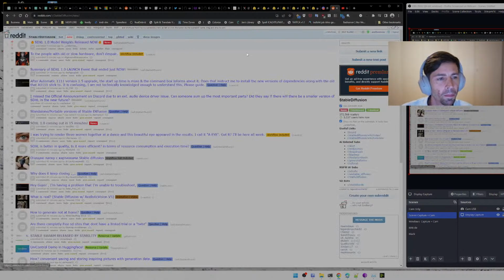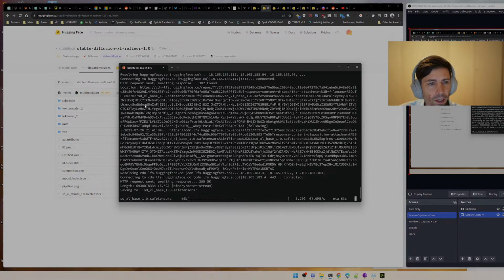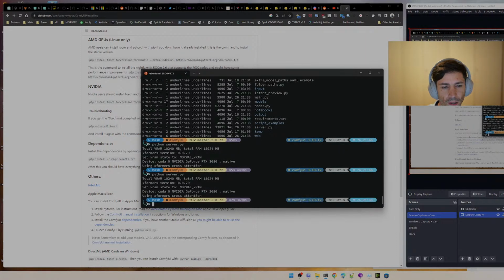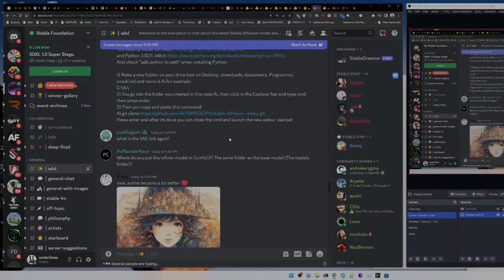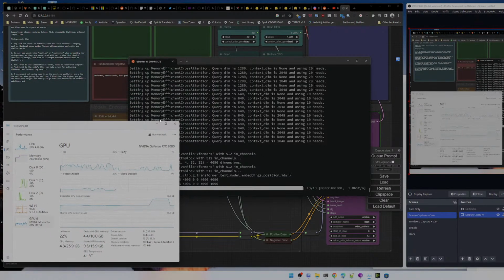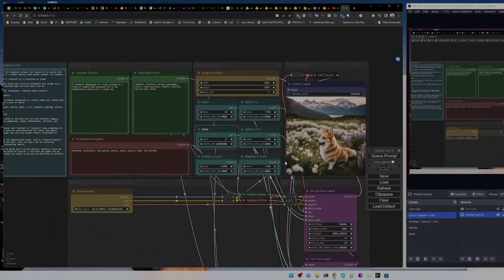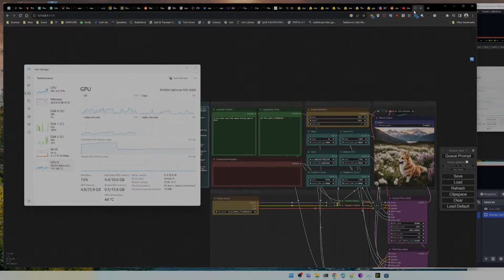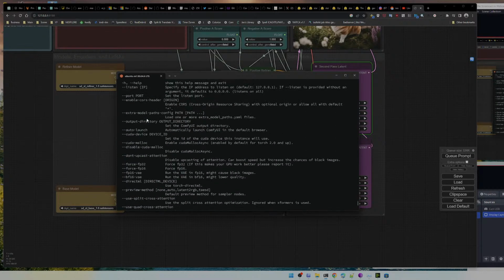🔥StableDiffusionXL SDXL 1.0 available NOW! 🔥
Image Generation in high quality on almost any computer completely free

UIs:
ComfyUI * recommended by stability-ai, advanced